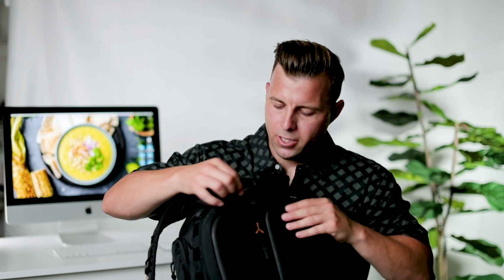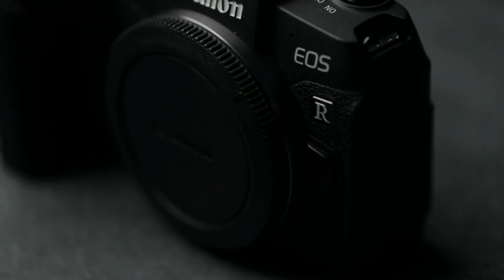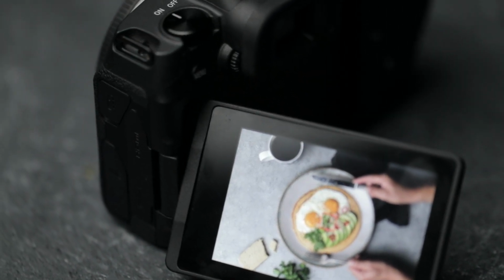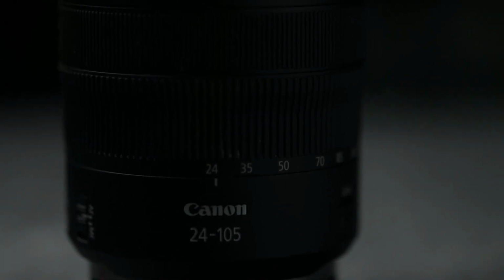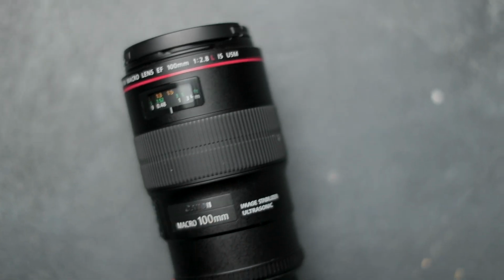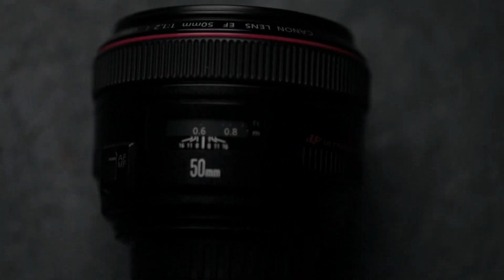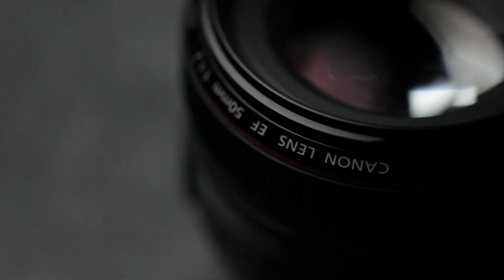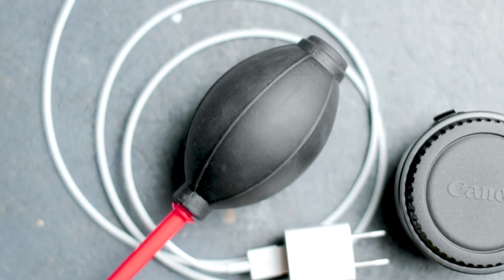Food Photographer - What's In My Camera Bag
Welcome! Take an inside look at the camera gear that I use to create mouthwatering food photos. We will discuss my camera bag, lenses, camera body's, and "fine little details."

The cameras body's I mention:
Canon 6D

The lenses:
Canon 100mm f/2.8 macro L series
Canon 50mm f/1.2 L series
Canon 24-105mm f/4 RF

Camera Bag:
Lowepro ProTactic 350